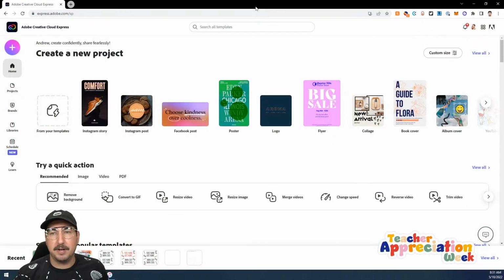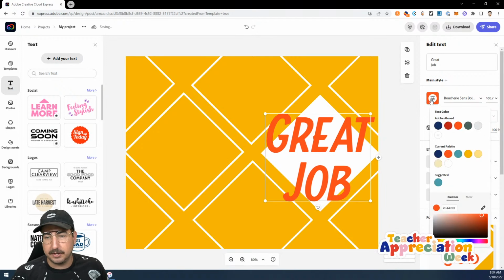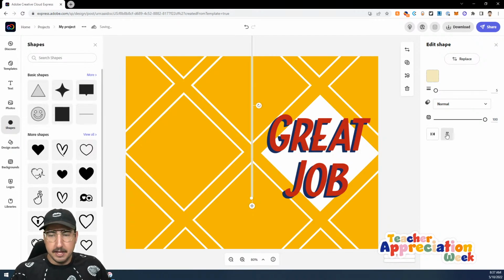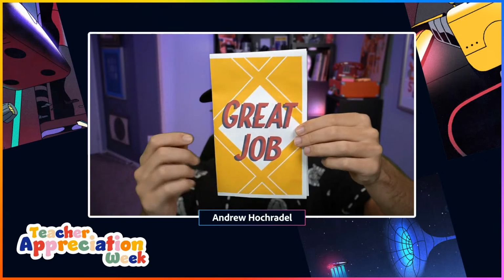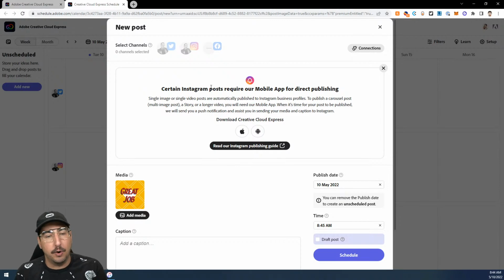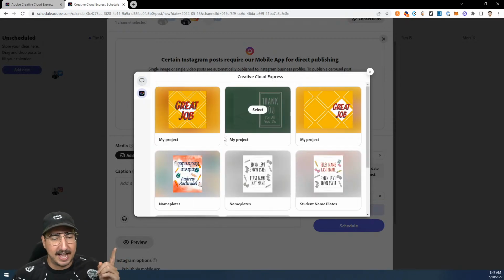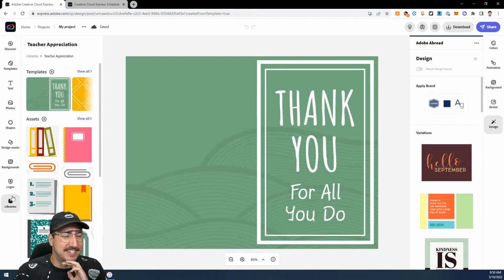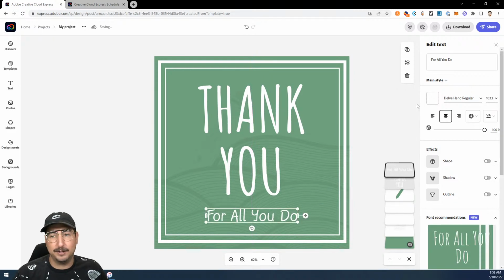How to Make Custom Thank You Cards With Adobe Express | Adobe Creative Cloud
Show your teachers how much you appreciate them with a custom thank you card! Download the template, make it your own, print it out and bring it to school. Learn how in under 30 minutes!

00:00 Start
2:30 Choosing a thank you card template
4:00 Adding and editing text effects
4:50 How to use shapes to create a pattern
7:00 Adding in a line for the fold
9:05 How to resize your document
13:15 How to schedule your post to social media
19:47 Creating the second card
22:10 Resizing card for Instagram
23:20 Scheduling post for social media